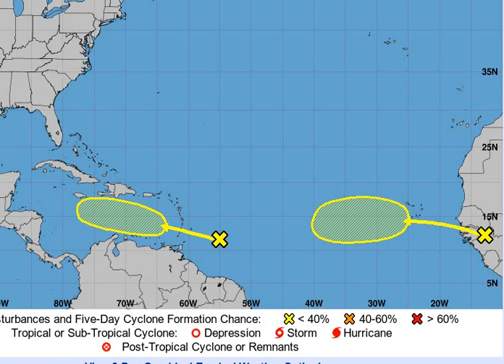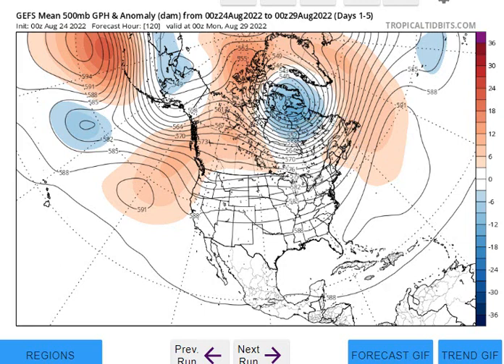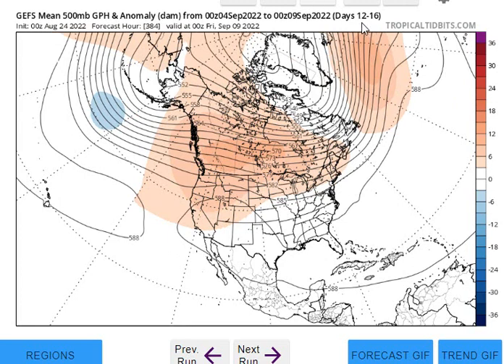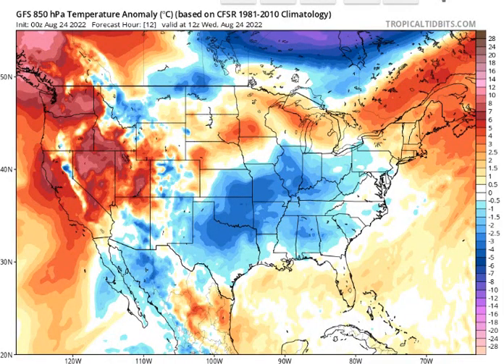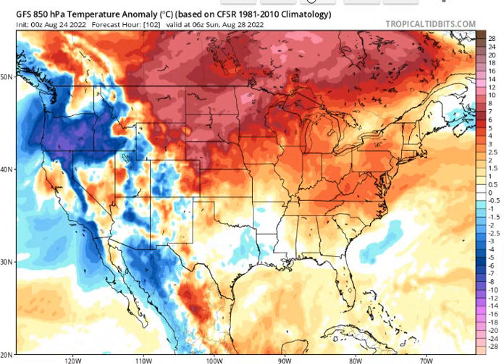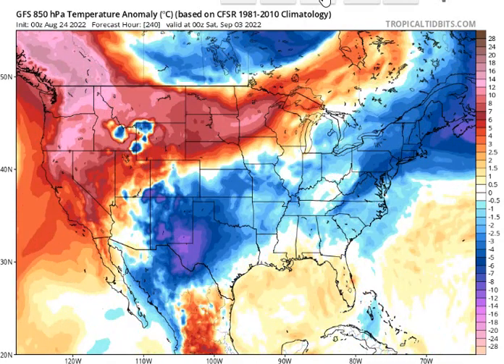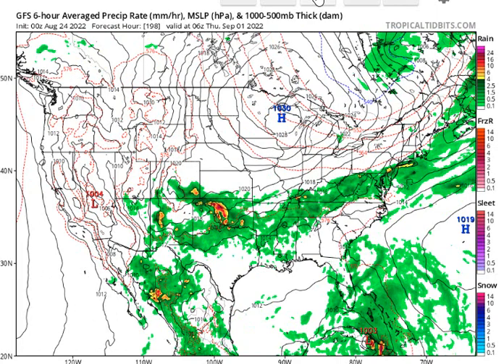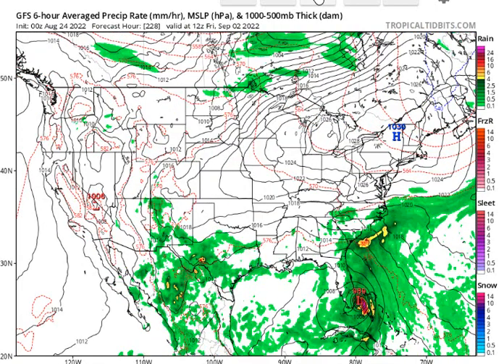Wed 24 Aug 2022 *"If you build it, they will come"...a look at the uptick in tropical activity*